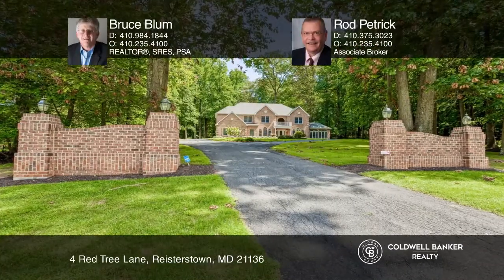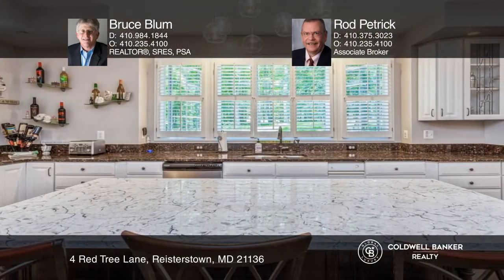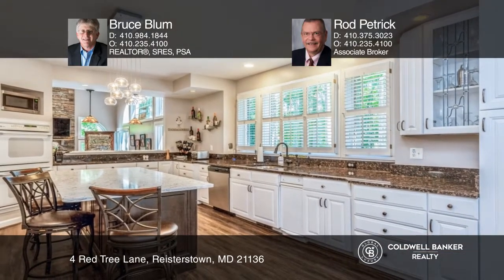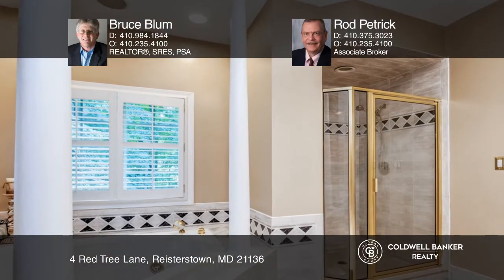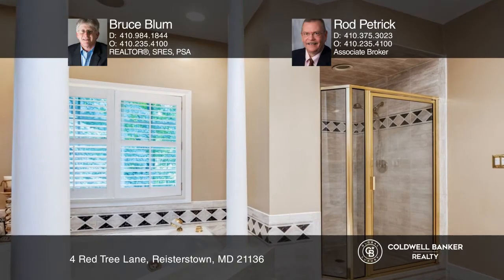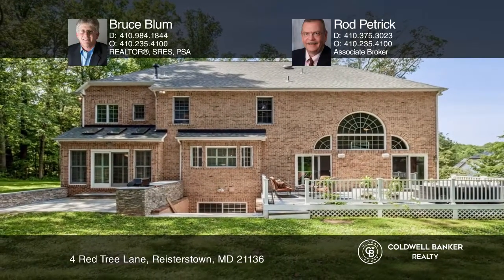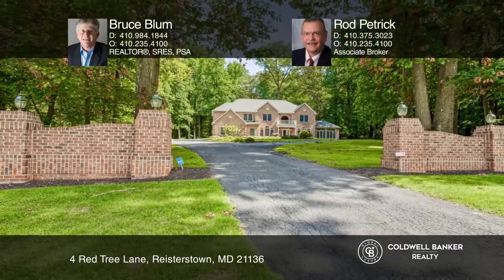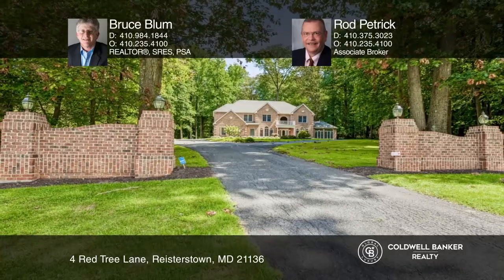4 Red Tree Lane Reisterstown, MD | ColdwellBankerHomes.com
4 Red Tree Lane, Reisterstown, MD

Come and experience this striking all brick custom home featuring over 5,000 square feet of refined living space. This residence is located on a serene two+ acre private wooded lot in sought-after Chestnut Woods. This unique four-bedroom, four and one-half bath home features an open layout and is brim